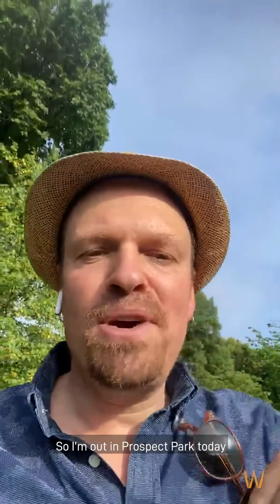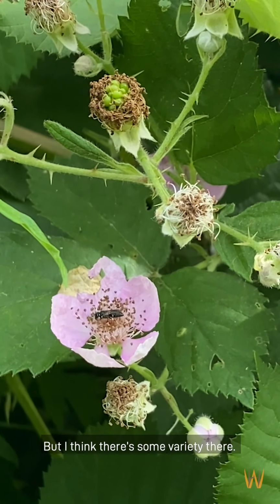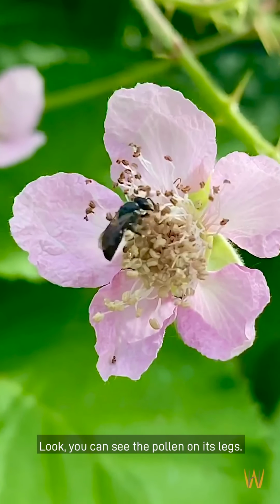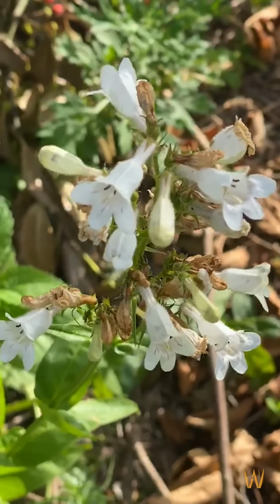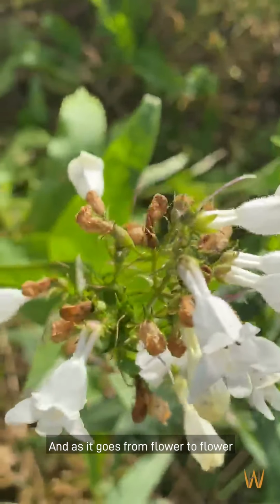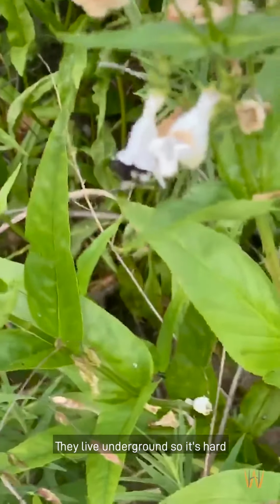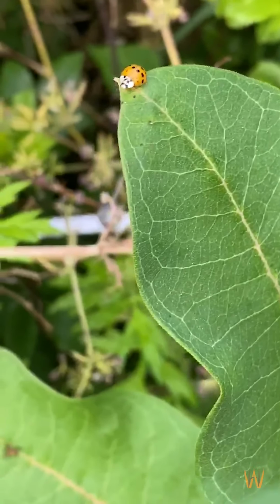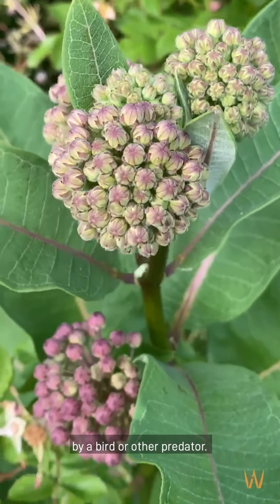Neighborhood Naturalist: Pollinators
Continuing our celebration of NationalPollinatorWeek, naturalist Gabriel Willow takes us on another virtual nature tour and teaches us about our wonderful pollinators.